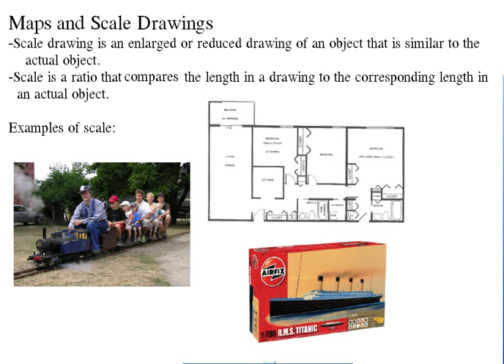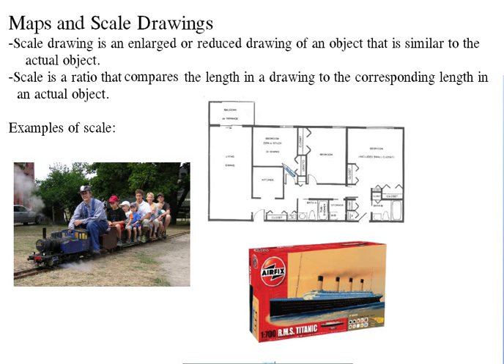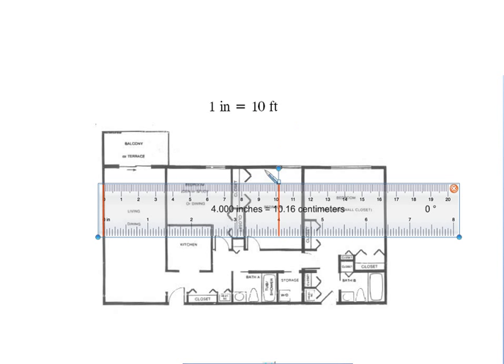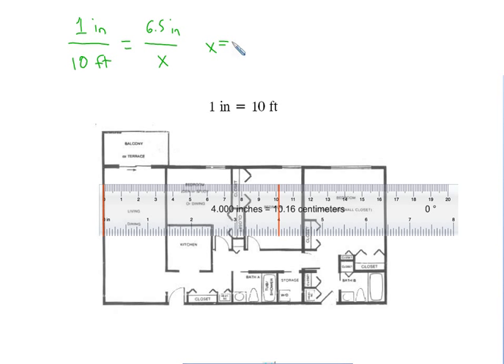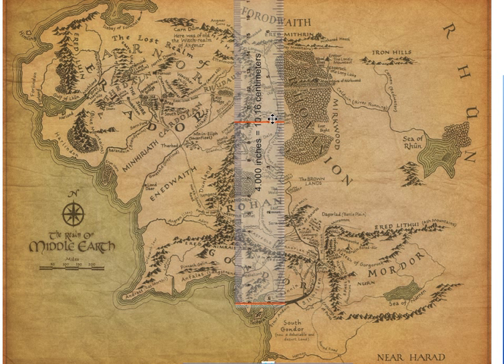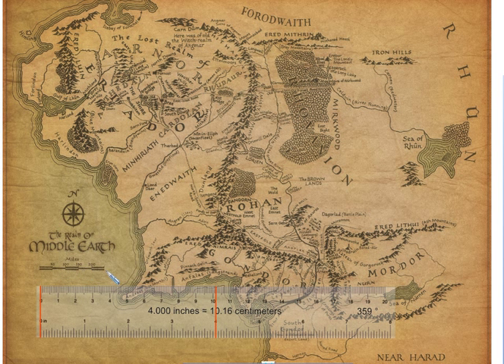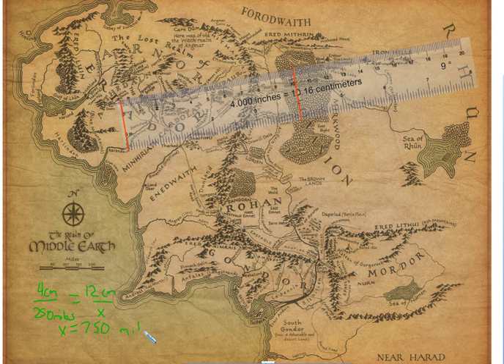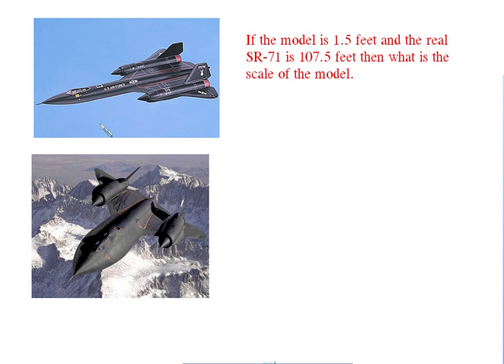Maps and Scale Drawings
How to use maps and scale drawings.